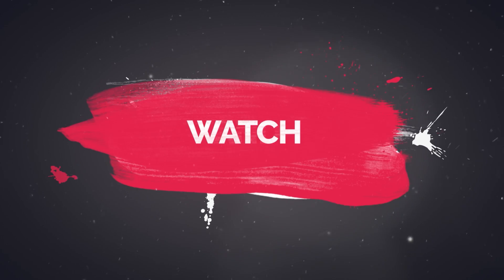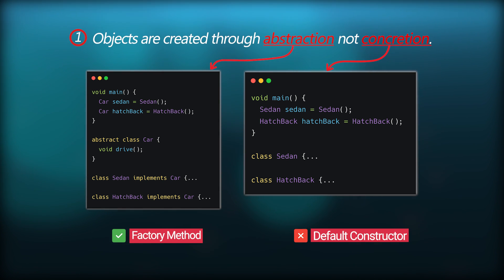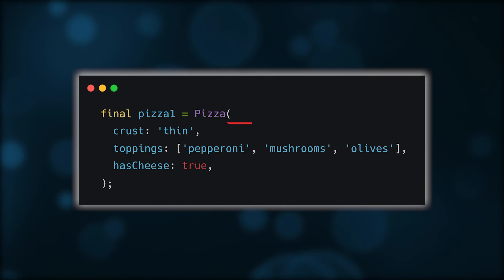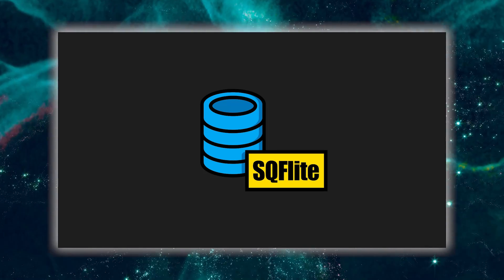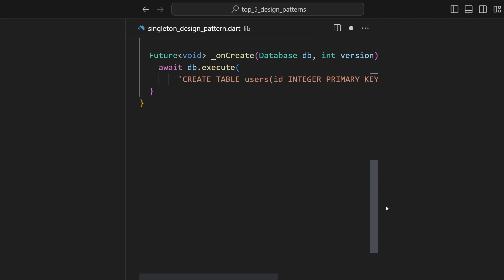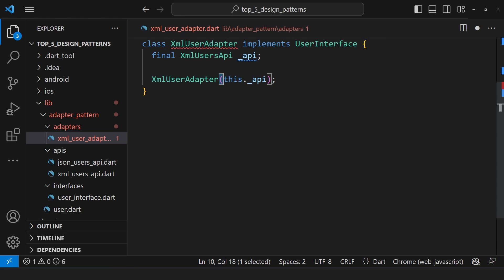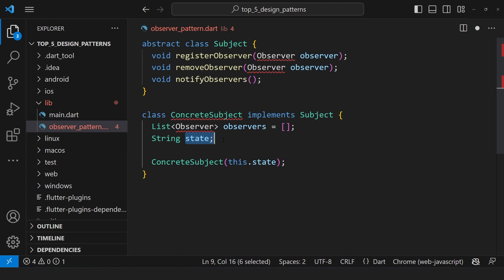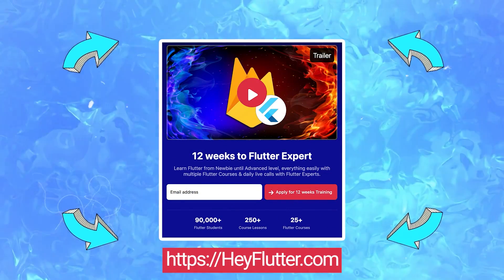Top 5 Design Patterns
Software design patterns help developers to solve common recurring problems with code. Let's explore 5 famous design patterns:
- Factory Method Design Pattern
- Builder Design Pattern
- Singleton Design Pattern
- Adapter Design Pattern
- Pub-Sub Design Pattern

In this video we implement all the Design Patterns with Dart code so that you could use these Design Patterns easily in your Flutter app.

TIMELINE
0:00 Design Patterns
0:40 TOP 5 Factory Method Pattern
1:46 TOP 4 Builder Pattern
2:38 TOP 3 Singleton Pattern
4:23 TOP 2 Adapter Pattern
5:43 TOP 1 Pub-Sub Pattern